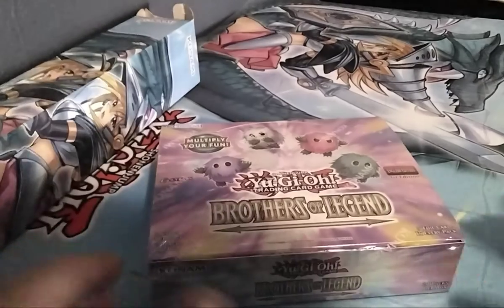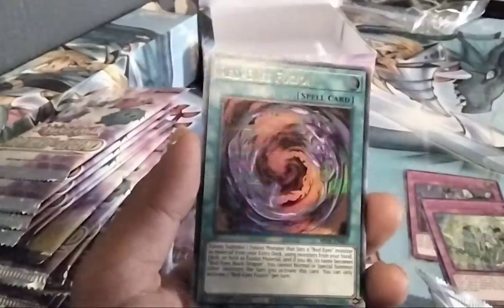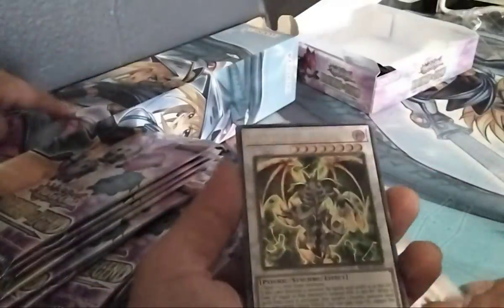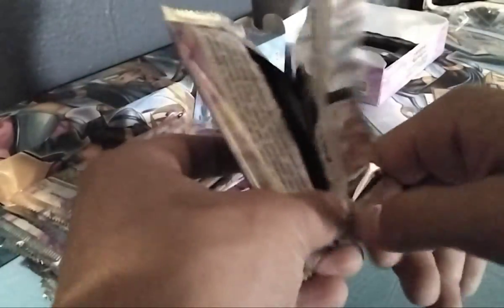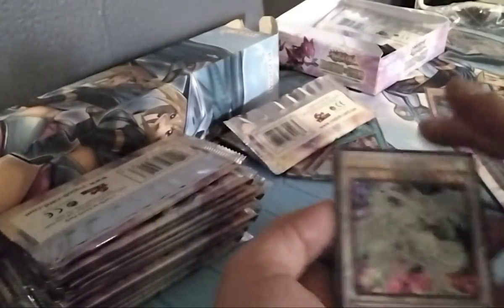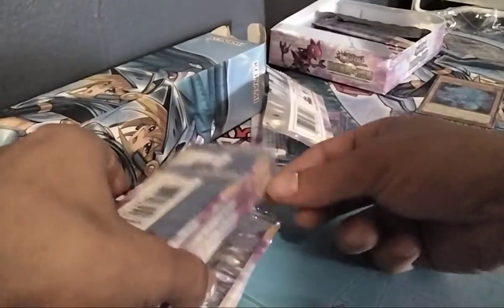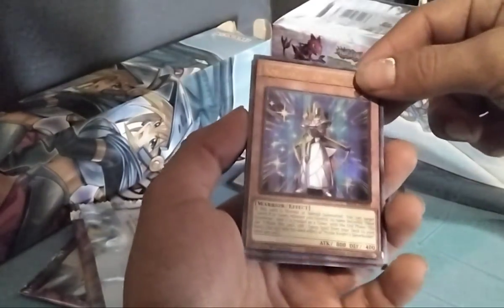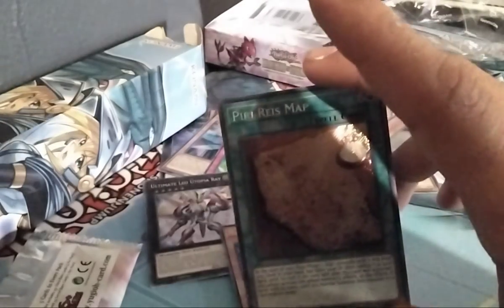Brothers of Legend